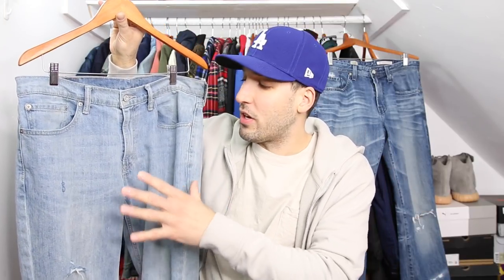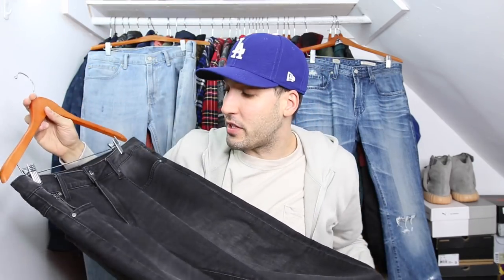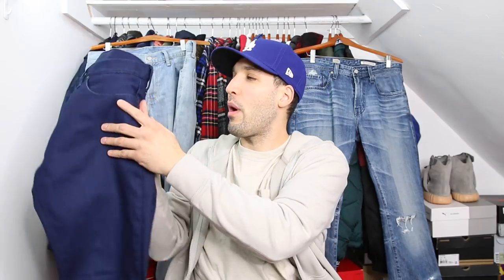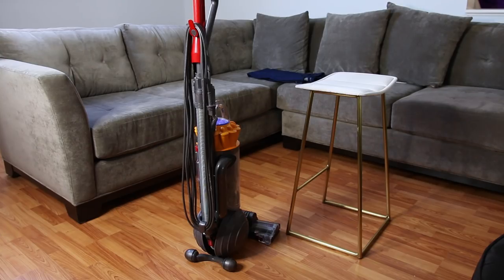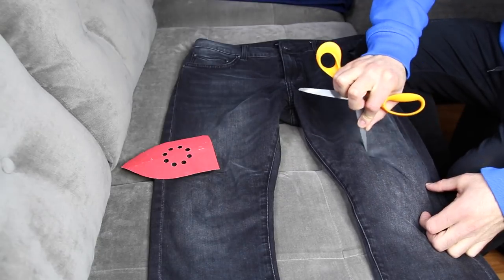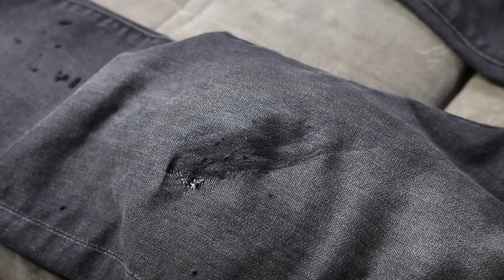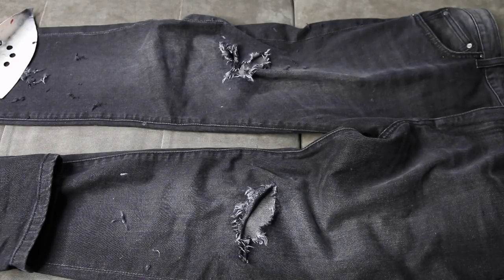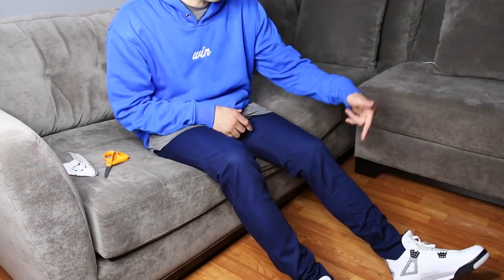HOW TO DISTRESS DENIM! SIMPLE & EASY DISTRESSED JEANS TUTORIAL - DIY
Having a good pair of Distressed Denim in my Closet is super important! It's one of the most stylish pant styles for 2018, and distressing jeans is super easy and simple! Here's my Diy (Do it yourself) tutorial on how you can distress some denim and give it a fashionable unique look! Link's to the Levi's Denim sale section below featuring various styles, colors, and washes of levi's jeans.

More streetwear outfits and sneaker unboxing vids here:

ADIDAS ORIGINALS LOOKBOOK! How to style Yeezy's, NMD, Stan Smith, RAF Simmons, 350 V2 Boost Tubular and Ultra Boost!

CHECK MY FULL WINTER FASHION LOOKBOOK HERE! Featuring Adidas Yeezy Boost, Timberland boots, supreme streetwear, champion, Levi's, Jordan 4's, and the best jackets for winter!

TOP 10 SNEAKER PICKUPS OF 2017! Rare Jordan's, Adidas Yeezy's, Nike lab Airmax and other sneaker collaborations

DENIM LINKS: These are great options for DIY distressing - Everything from slim, tapered, cropped, and straight leg styles. The 511 slim style is a good starting place and you can always get them tapered at a tailor for cheap! 519 stretch is a good style that looks the best with sneakers if you don't want to get them tailored or tapered at all.

If you want to step it up check out the designer section at Saks off 5th (saks outlet) for some cheap deals

Barneys Warehouse also has some high end up designer options for a more bold fashionable look

Nice quality affordable denim can be bought from Topman, it has the skinniest fit if you can't get the jeans tapered

If you're on a budget and still want to get this distressed denim look then shop here, change the "Fit" on the left to pick which style fit you'd like for your outfit

Hope you guys enjoyed this how to distress denim tutorial! Having a good pair of distressed denim is essential for the spring fashion season. When I'm gonna show you guys how to distress jeans has been one if my top comments! I hope this diy tutorial showed you guys the best and easiest on how to distress jeans! Also distressing denim you already own is a great affordable option as well, just don't mess up lol. More style tips and casual fashion outfits for 2018 dropping soon! Spring outfits lookbook soon! - Eddie Win